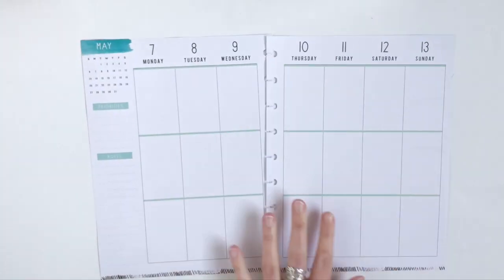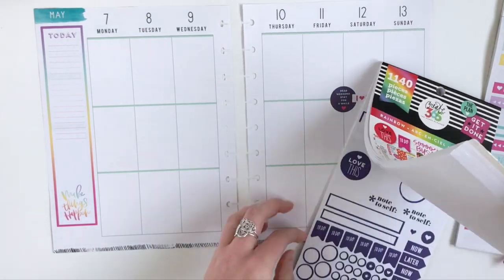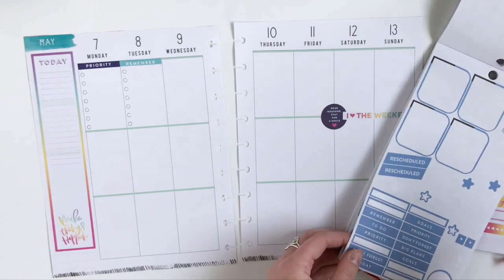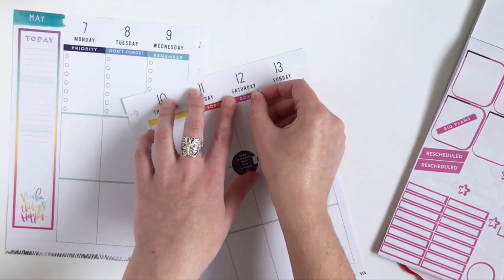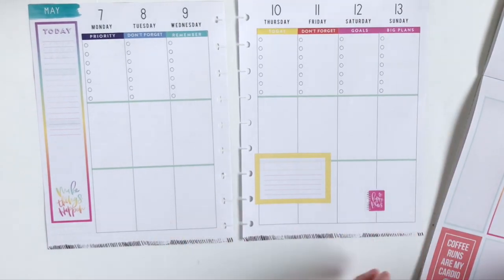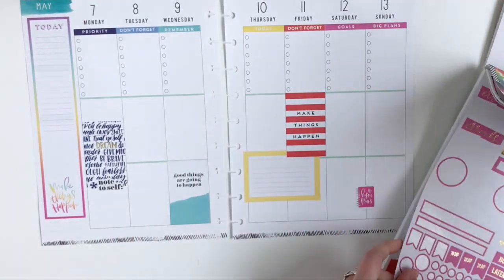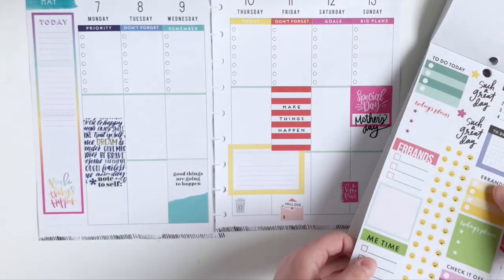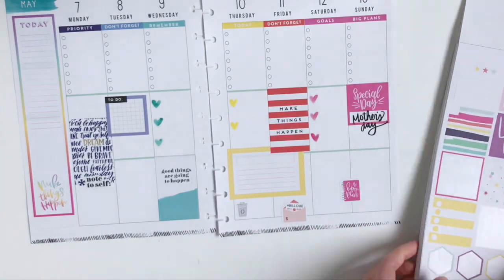Plan with Me: Functional Bright Rainbow | Plans by Rochelle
Plan with me while creating a functional bright rainbow layout! I was inspired by the colors in the sidebar sticker: purple, blue, yellow, orange and pink. I decided to bring those colors across the week and have a color a day! I love how bright and fun this layout turned out and I just may use matching pens for the days too! I've been loving the bright layouts of springtime!

FOLLOW ME //